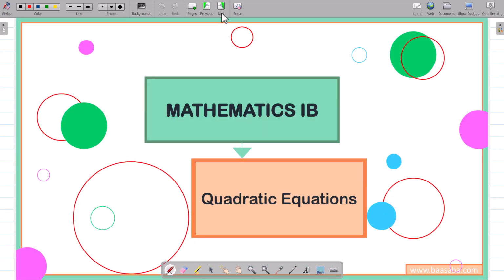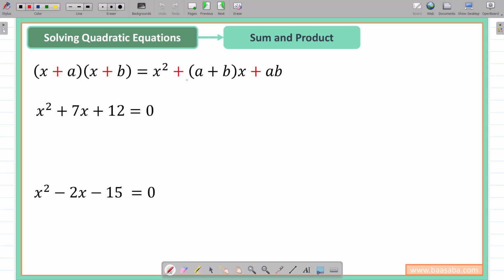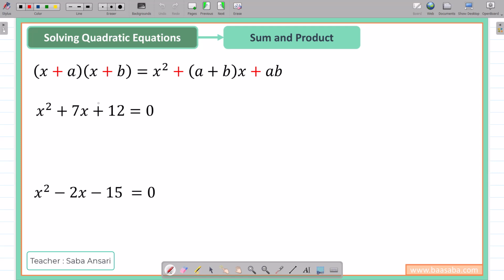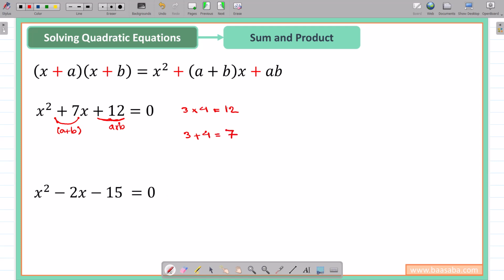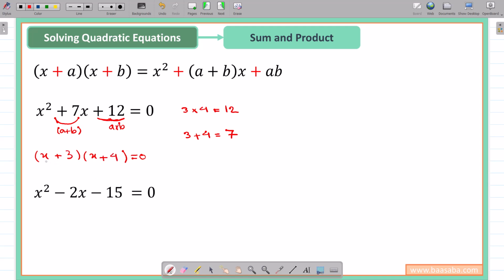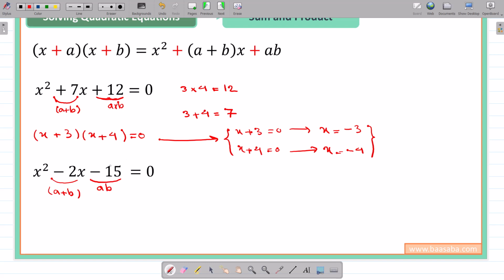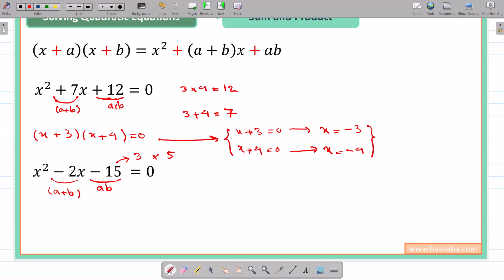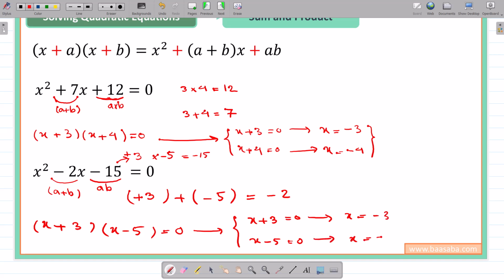Solve Quadratic Equations FAST | Using Sum and Product Identity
Think quadratic equations are always about formulas and long calculations? Not today! 🚀

In this video, you’ll discover how to use the Sum and Product of Roots identity to solve quadratics without all the heavy lifting. It’s a clever method that works like magic once you know what to look for.

You’ll learn:

✅ What the Sum and Product of Roots identity means

✅ How to read a quadratic equation’s coefficients like a pro

✅ Quick examples to lock in the concept

✅ Tips to avoid sign mistakes (the sneaky part)

🔹 Perfect for exam prep, homework help, or just impressing your study group.